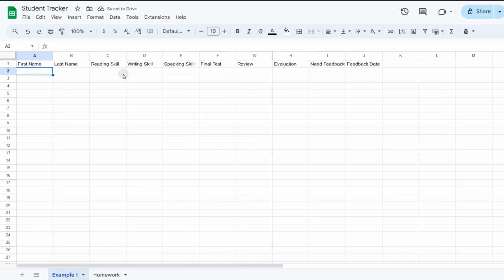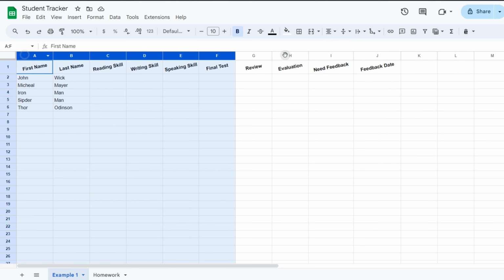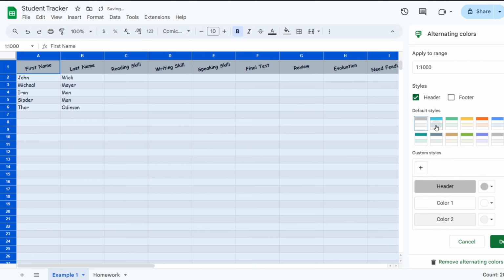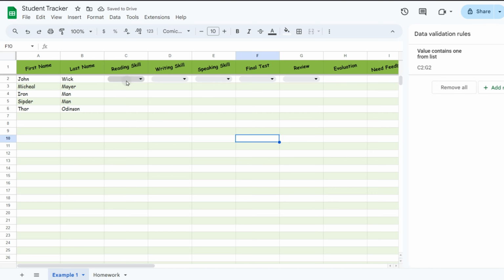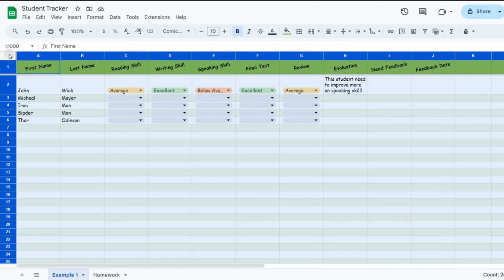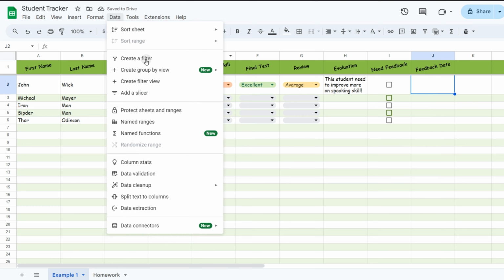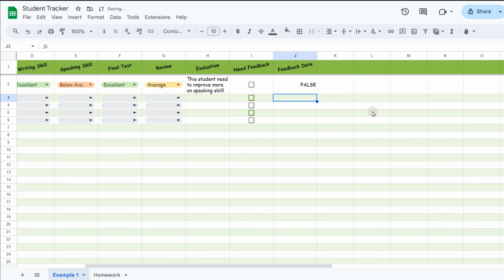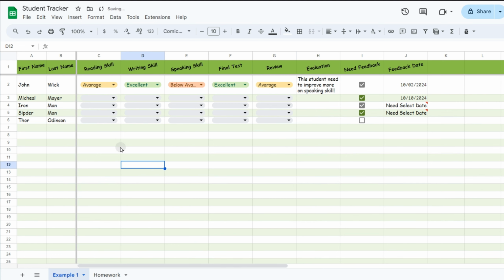google sheets tutorial: how to make teacher dashboard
Want to take your Google Sheets skills to the next level? In this quick tutorial, we'll show you how to go from basic to pro in just 7 minutes! Perfect for teachers or anyone looking to streamline their workflow.

⏱️⏱️VIDEO CHAPTERS⏱️⏱️
0:00 - Intro
0:42 - How to edit header like a pro
1:32 - Changing font for your google sheet
1:52 - Make your sheet more colorful
2:47 - How to input faster
3:30 - Wrap your text
4:00 - Insert checkbox
4:30 - How to input date faster
4:53 - Add inform text